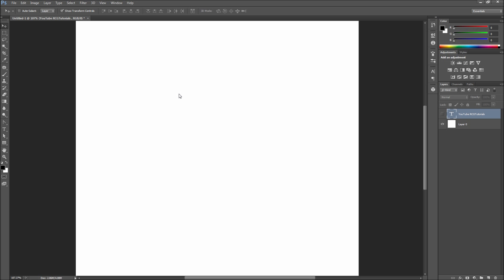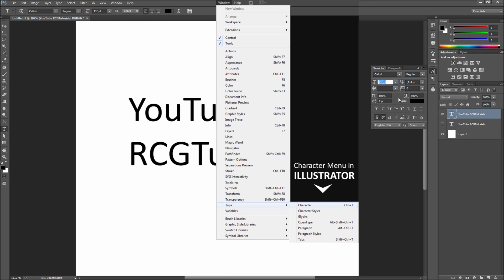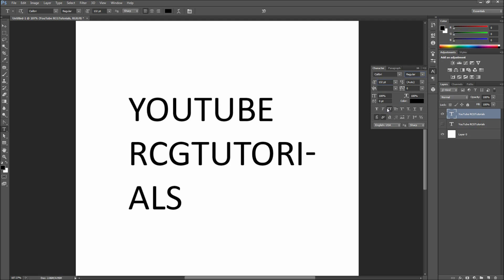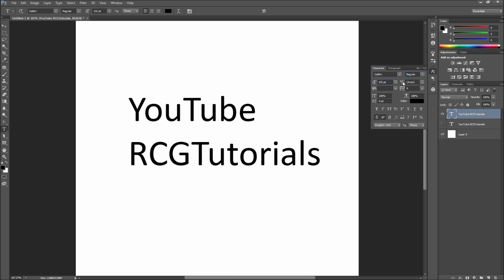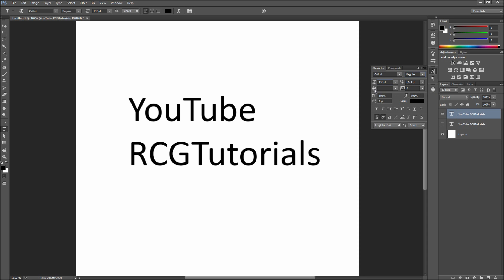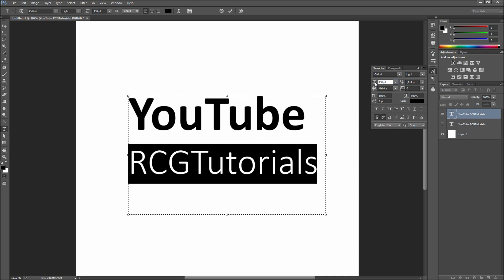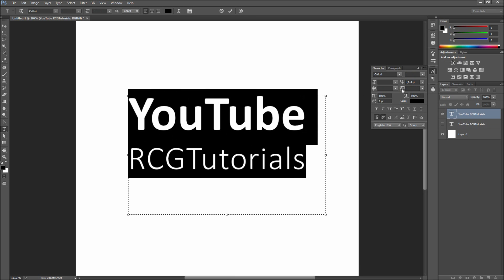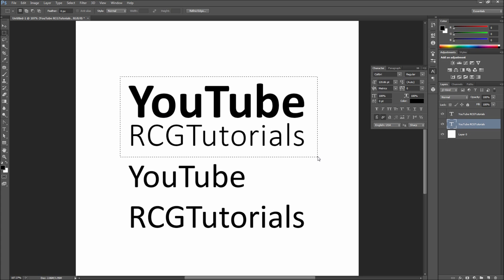Photoshop Tutorial: Working With Type (Leading, Kerning, Tracking, etc) -HD-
In this Photoshop tutorial, you will learn how to change the way type is spaced with leading, kerning, tracking, and more.